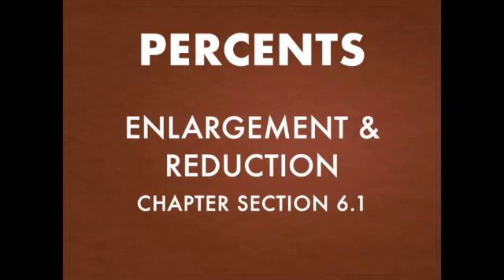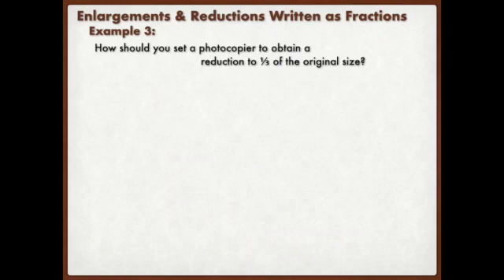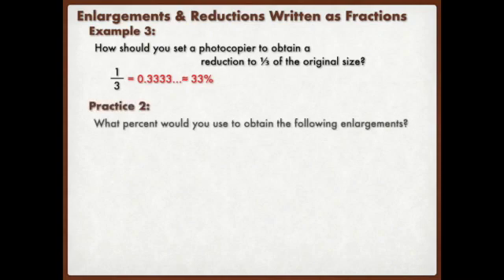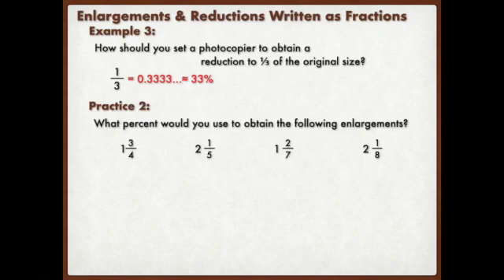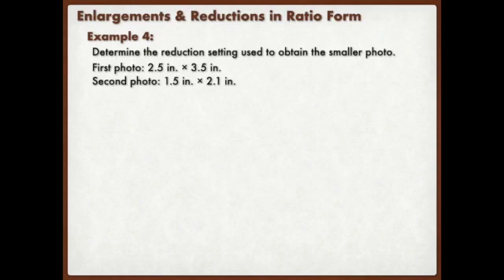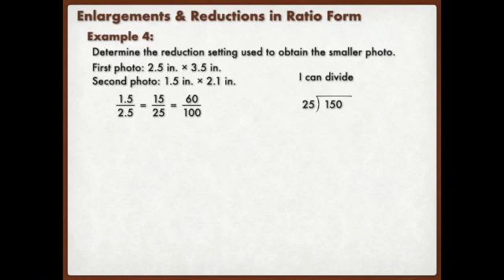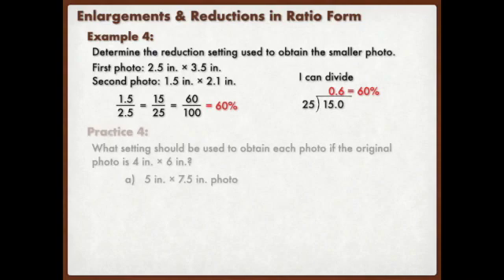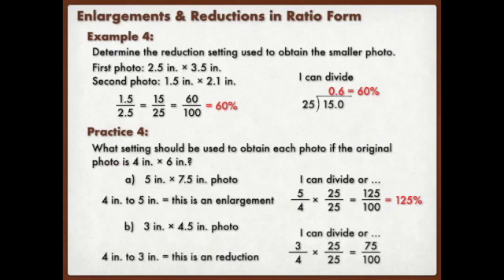Enlargements and Reductions